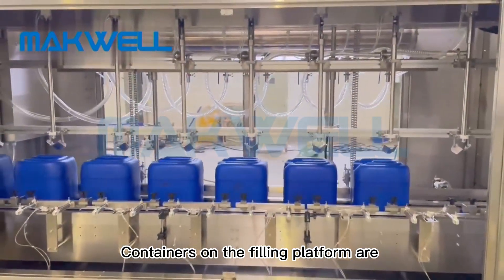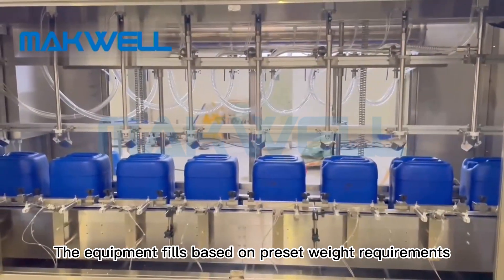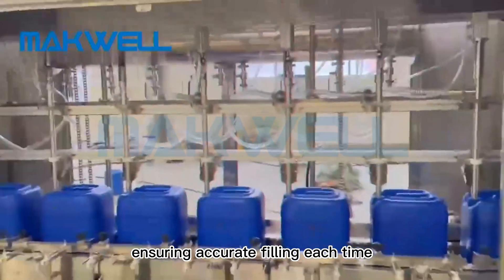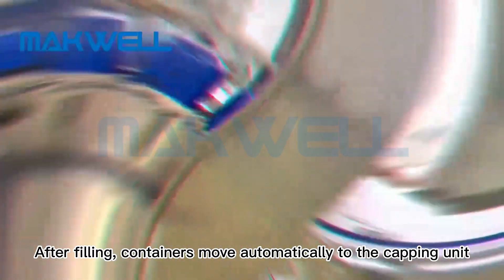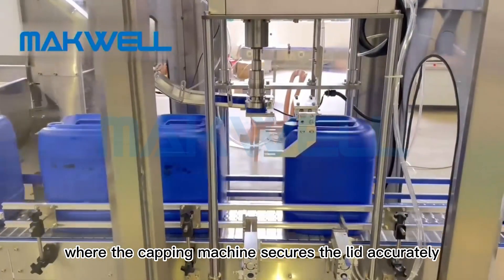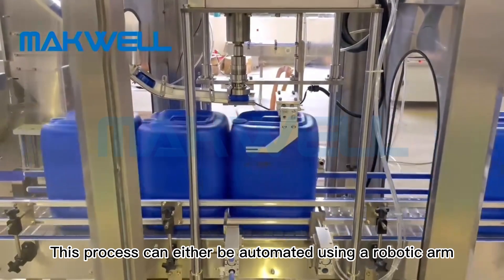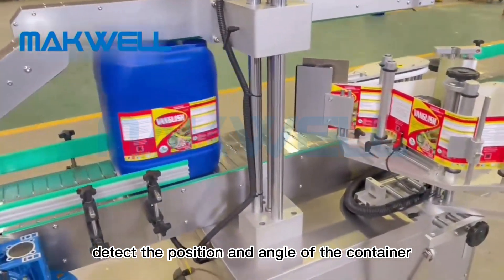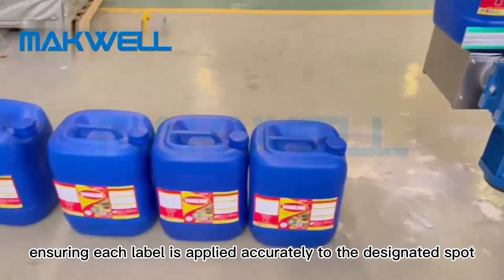MAKWELL 20L Weighing Filling Capping Labeling Machine